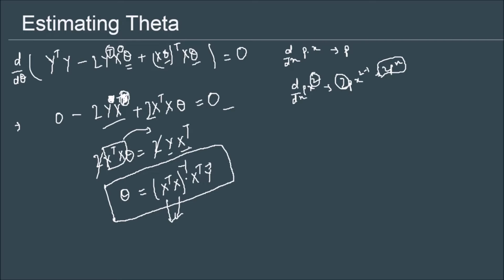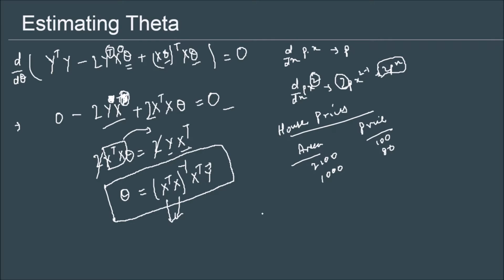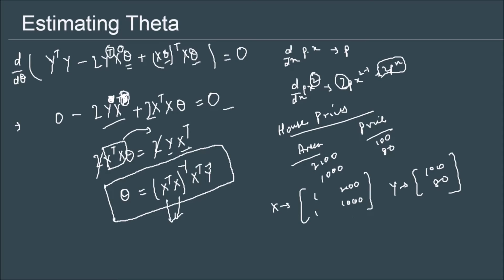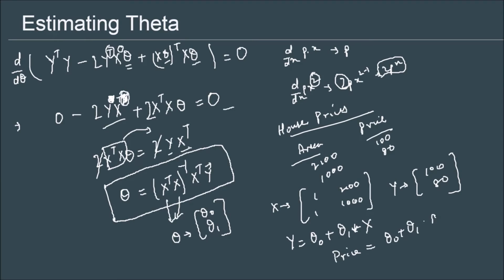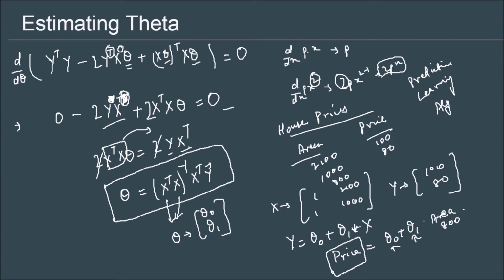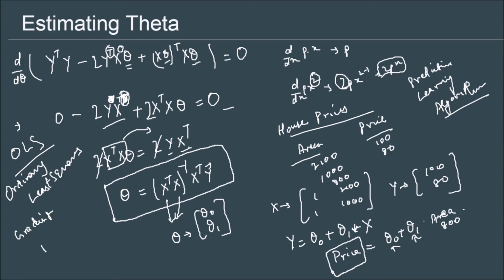Estimating Theta Part 2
This video series will get you started on Linear Regression and anyone who can come in and leverage the knowledge we have to offer will ride the career growth wave. to know further.

This video talks about how to estimate theta values